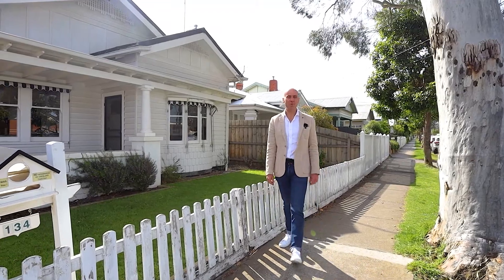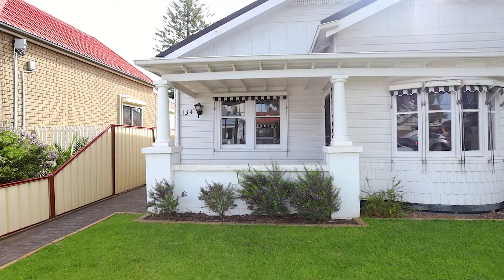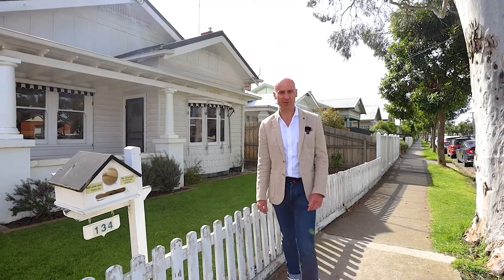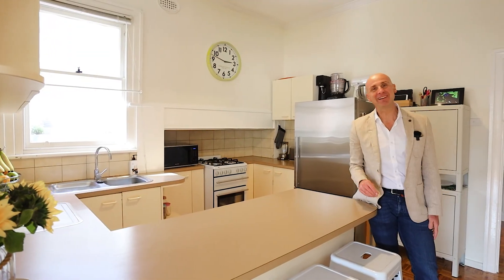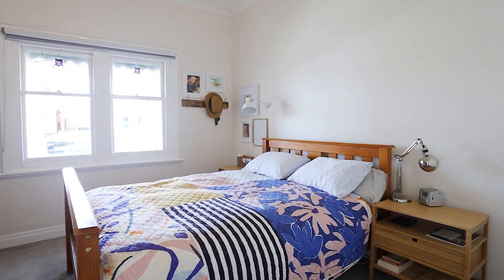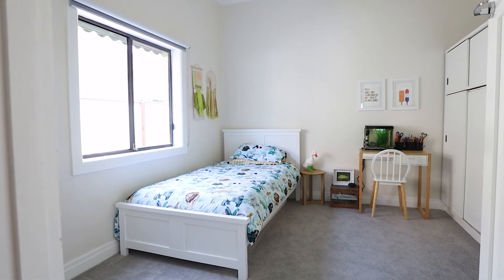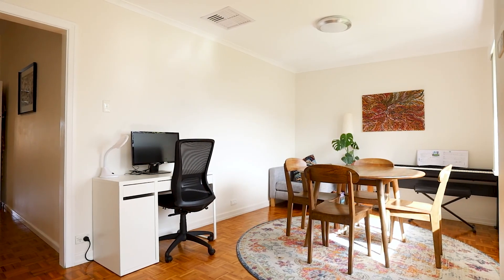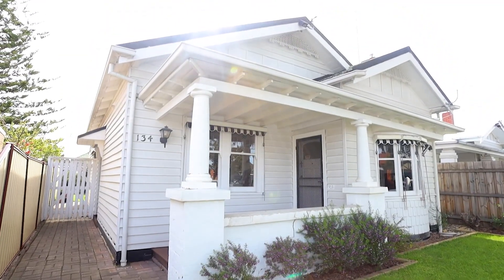134 Coronation Street, Kingsville - Property Showcase Video - Nicholas Scott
Real Estate Property Showcase Video